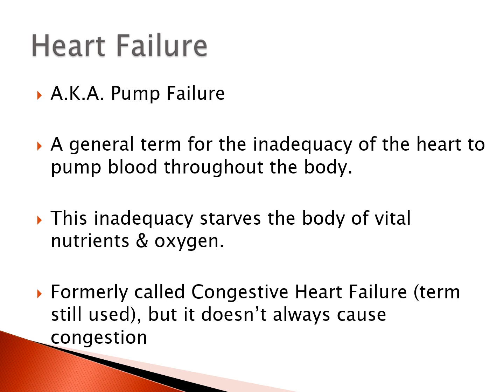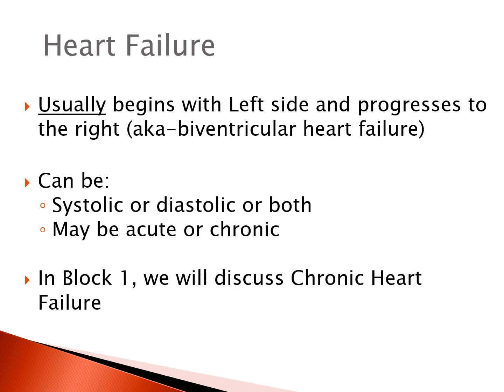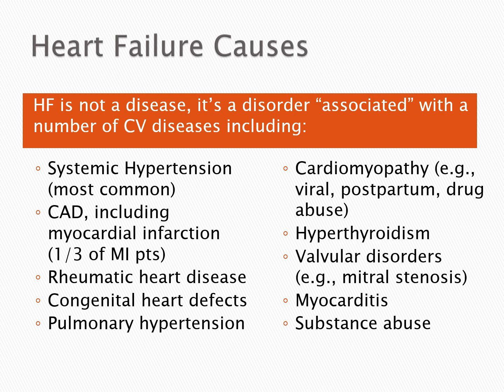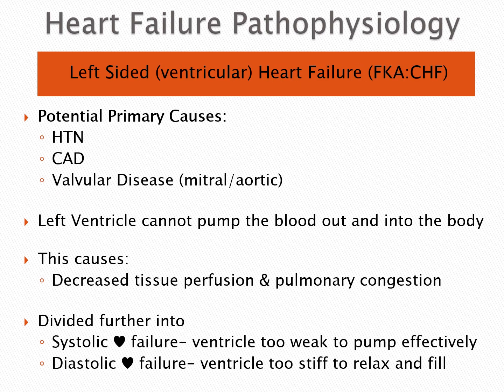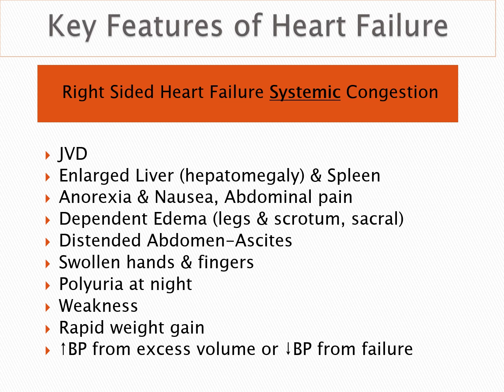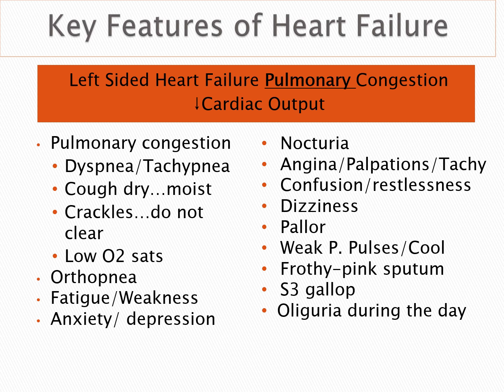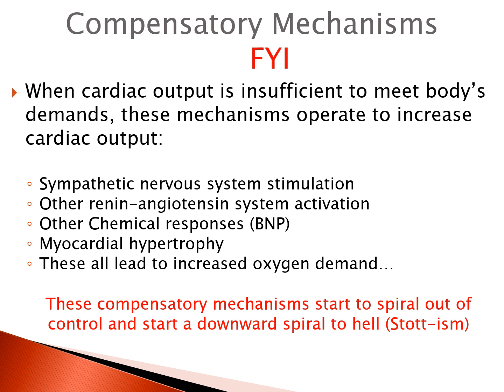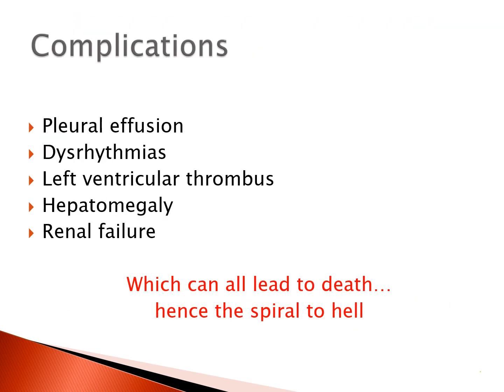Heart Failure Part 2 VIDEO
This is the fourth video in the cardiovascular system video series.